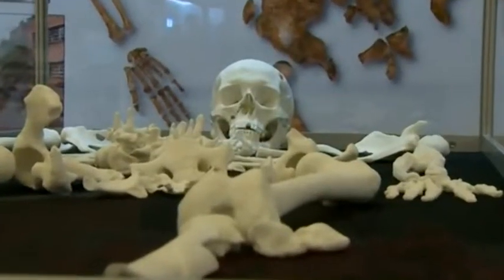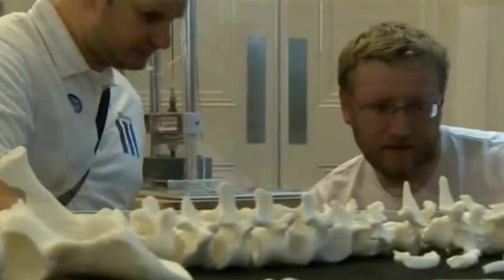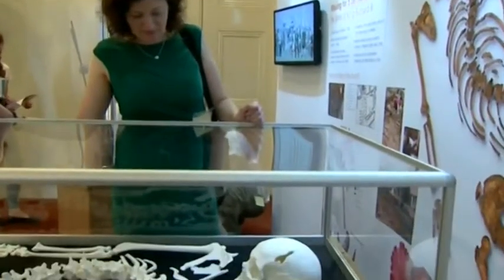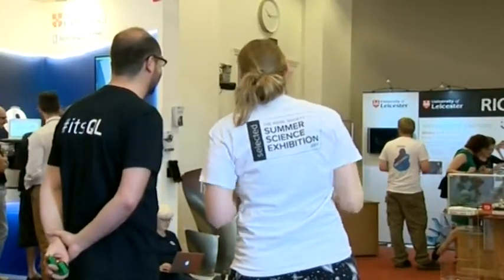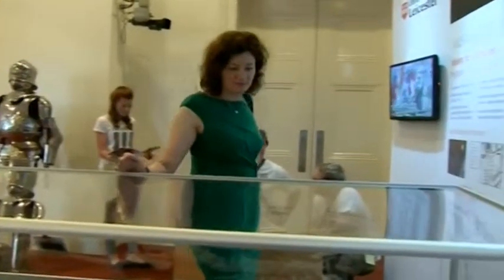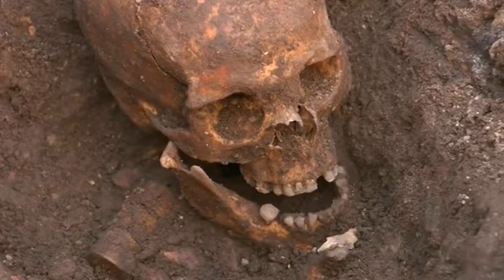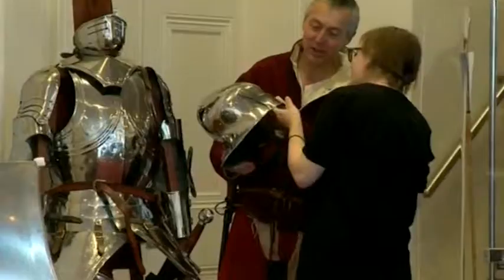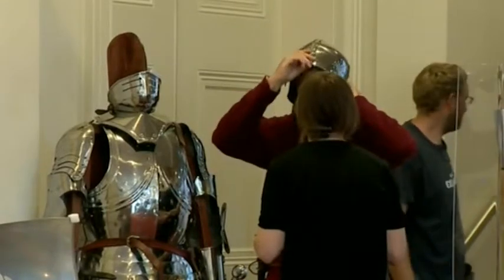Richard III at the Royal Society Summer Exhibition - University of Leicester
The team behind the scientific detective story of the decade, the discovery of King Richard III, has been selected as one of 22 exhibitors at the Royal Society’s annual display of the most exciting cutting-edge science and technology in the UK.

The exhibit, at the prestigious Royal Society Summer Science Exhibition 2015, will reveal the crack team of scientists, historians, archaeologists and engineers at the University of Leicester who worked tirelessly to find and identify the king who had been lost for 500 years.

The Richard III stand will also include an incredible 3D-printed replica of King Richard III’s skeleton created by Loughborough University using CT scans undertaken by the University of Leicester’s Department of Engineering.

After his death in battle in 1485, the precise location of Richard III’s grave had been lost. An archaeological survey completed by University of Leicester’s Archaeological Services (ULAS) in 2012 under a council car park found the friary where he was rumoured to lie, and excavated a skeleton with a characteristically curved spine and battle injuries.

Studies of the bones revealed the skeleton’s age, gender and the nature of the spinal abnormality, while carbon-dating confirmed the timeframe. State-of-the-art CT scans helped to reveal details of his wounds, from which medieval weapons experts took clues.

Genealogists tracked down living descendants of Richard's family who donated DNA samples for geneticists to analyse to see if their DNA matched that of the remains.

Combining all of the information, the evidence was overwhelming, to a likelihood of 99.9999 per cent at its most conservative, that the skeleton under the car park was that of Richard III.